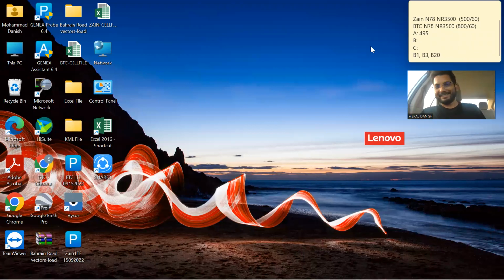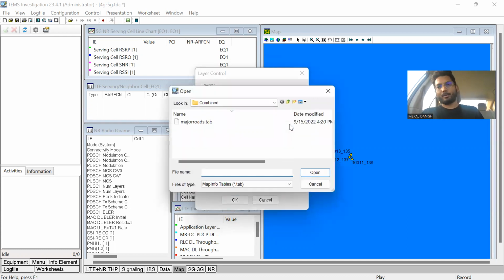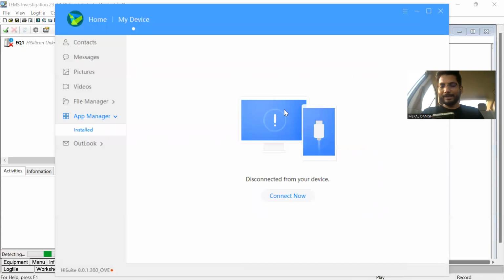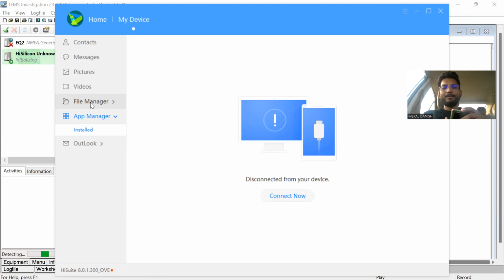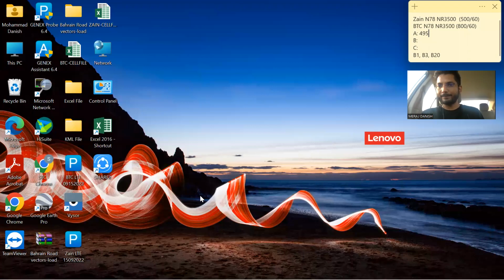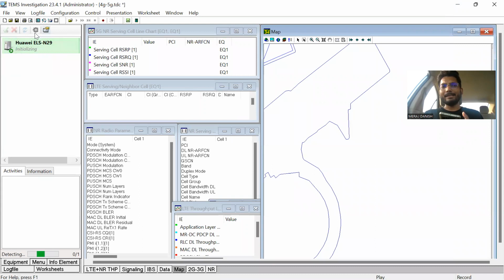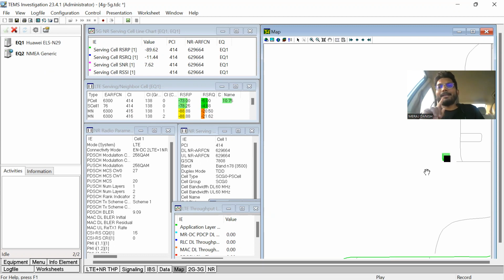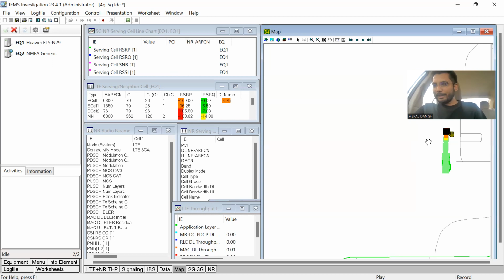How to connect Phone and GPS for Drive Test (DT) in TEMS Software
Today is the era of technology and technology seems unavailable without internet connection i.e. telecommunication. In DT we perform various processes to strengthen the signal. This is small video regarding that, how to perform DT  using TEMS software.